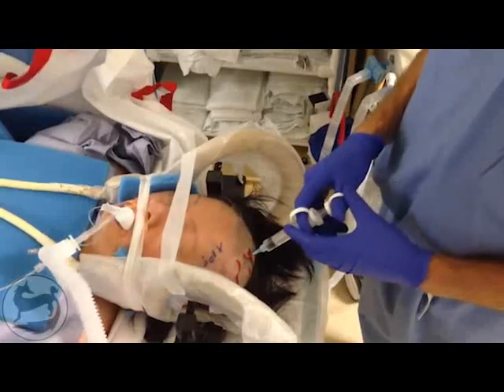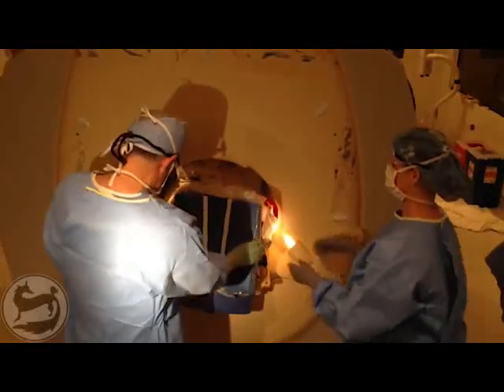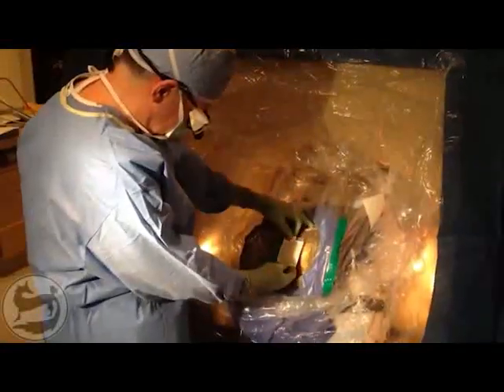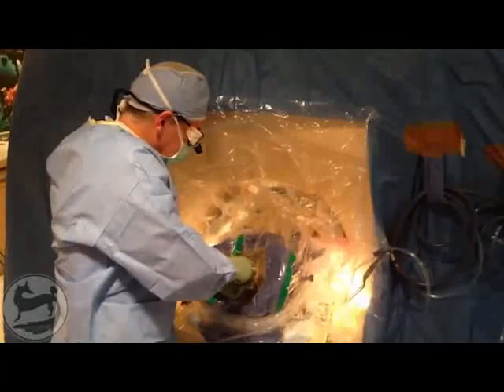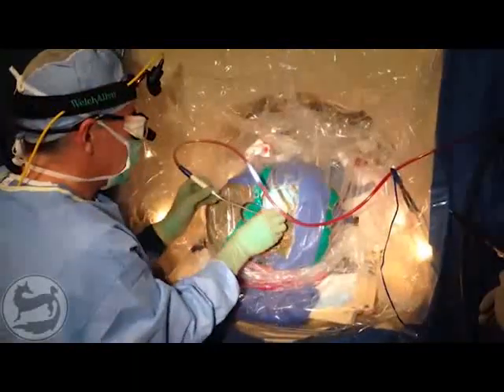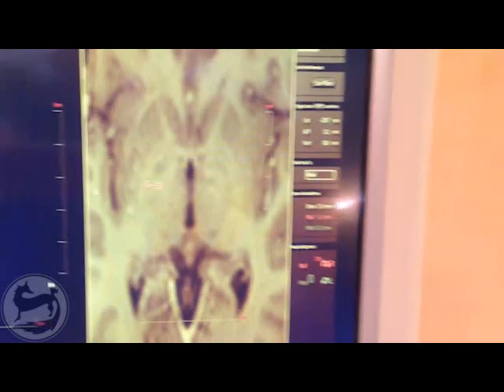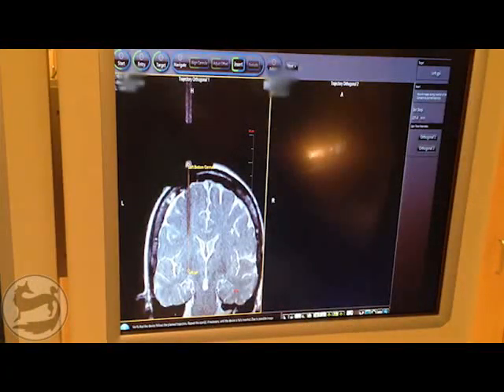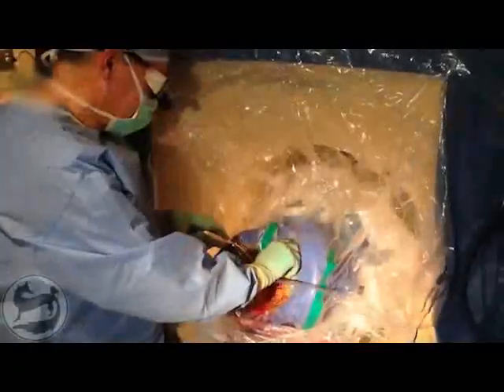Video Interventional MRI Deep Brain Stimulation Youmans and Winn…